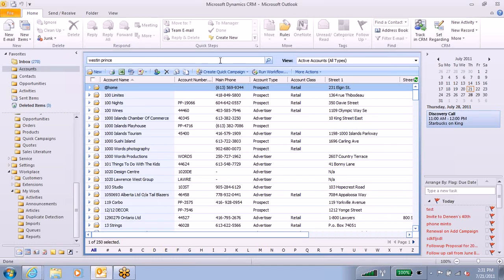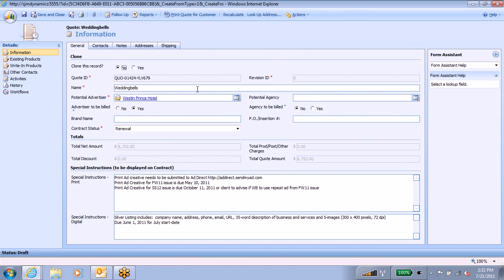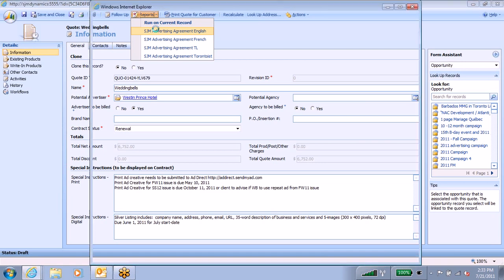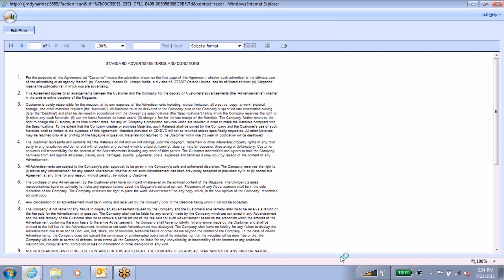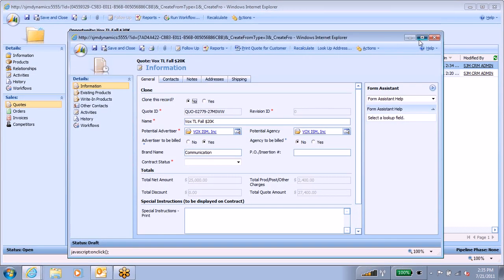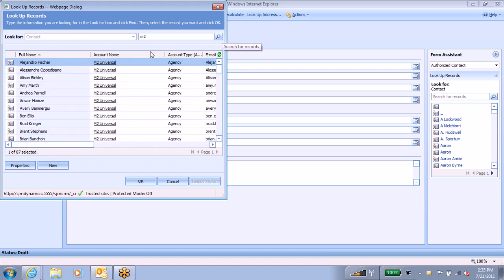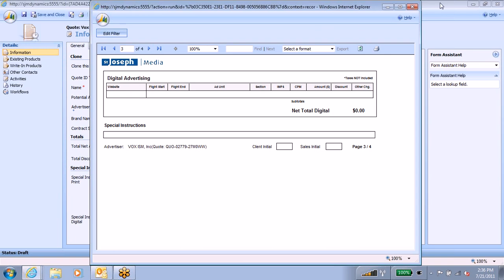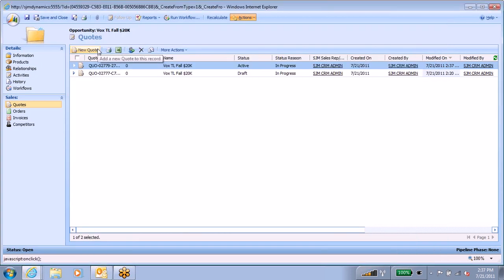CRM Training Video 5